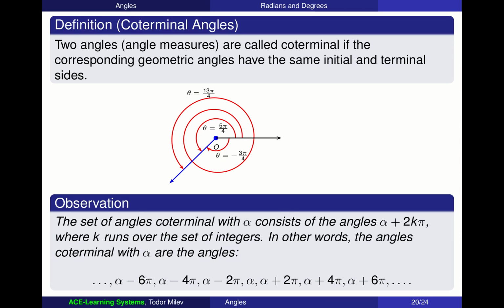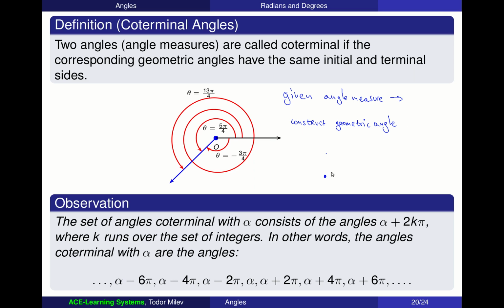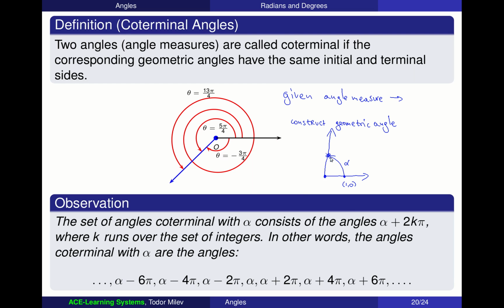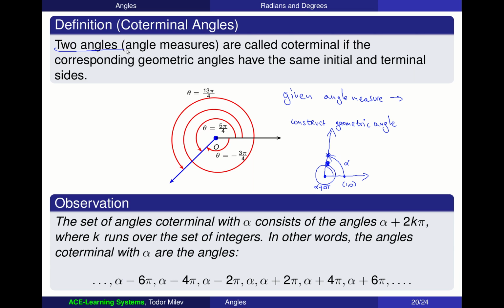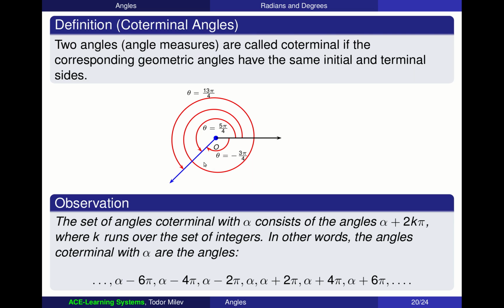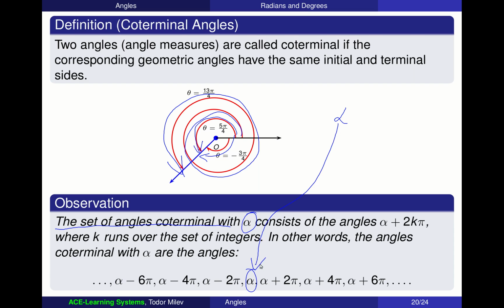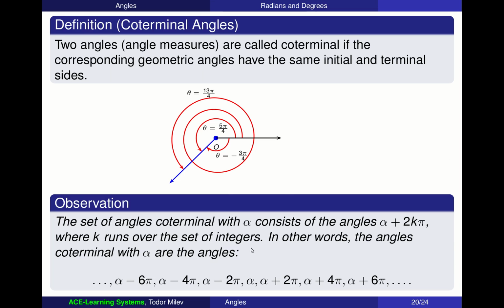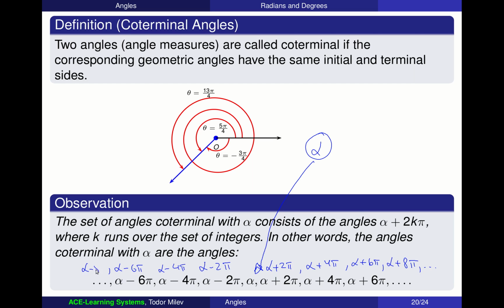Angles part 15 coterminal angles